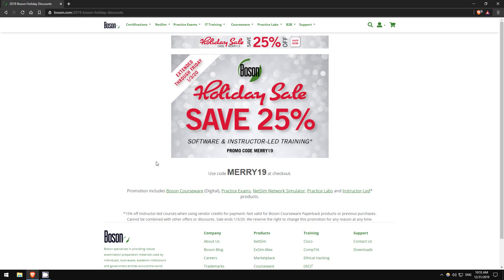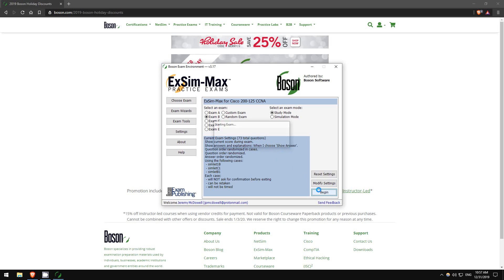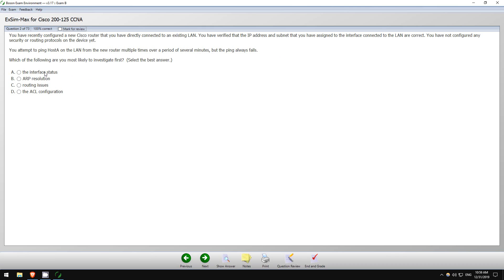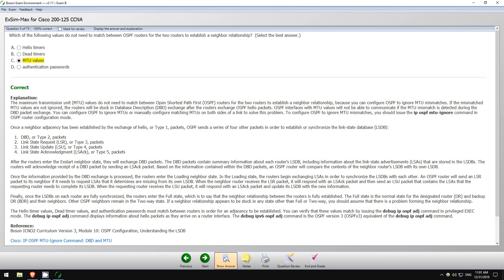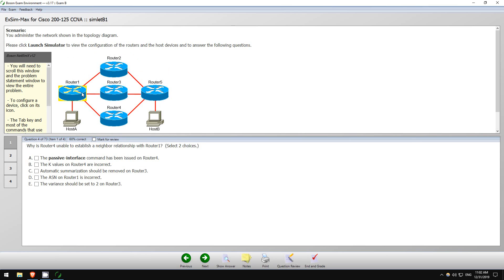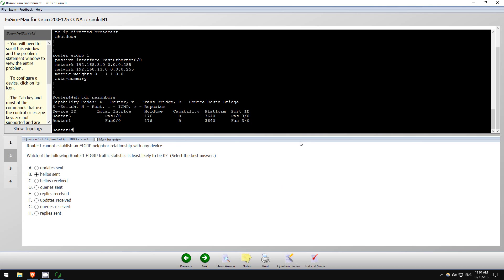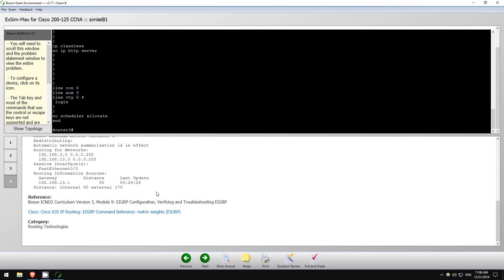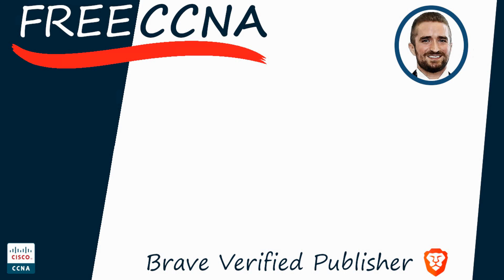Boson ExSim for CCNA 200-125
Boson makes the BEST practice exams for the CCNA, CCNP, and others.  In this video I introduce Boson's ExSim for the CCNA (this is for the 200-125, not the new 200-301 CCNA).

Cryptocurrency Addresses

Bitcoin: 33o549GvGScMCiTnqw3NGXzFt6XYiUpRuH
Bitcoin Cash: 1D1hdVPkq63QZAF8o2Wmi4nNzrGGioQZYZ
Ethereum: 0xD73d72b5A1e0FE8a7049235bBdC87C9686257C9c
Litecoin: MEbgjSt1GGSvZzmQHfADQnjMKe32wbSSPe
Monero: 4AJ3biBPoFGiYTBy72fD68HjmVkDZKvEn7CJKh3cnUmZ56vwAEsFwrnAMmEkc4DXa1H7iy6bzPvUgZEoq8LZsArARBq91JE
Nano: nano_3ugw6yzobk8xorh4119h4timm9t4z7ub91n9mgbzr91w9ppzx9feib93dm5w
XRP: rwh5wnRPzv4TH3VbFFHPZkp7M6qyo5yuqP